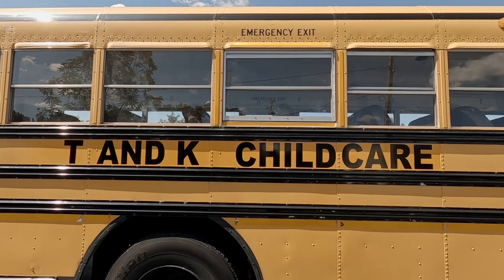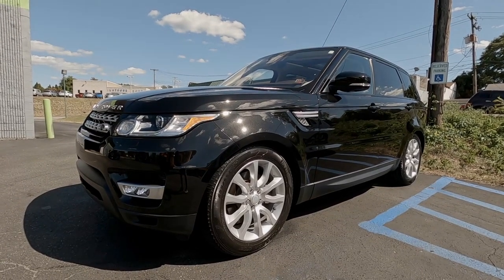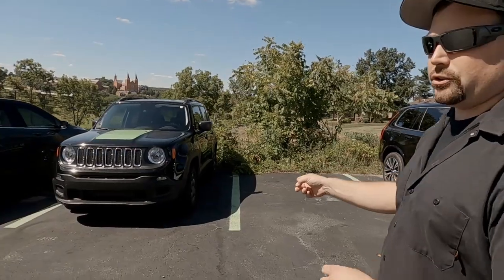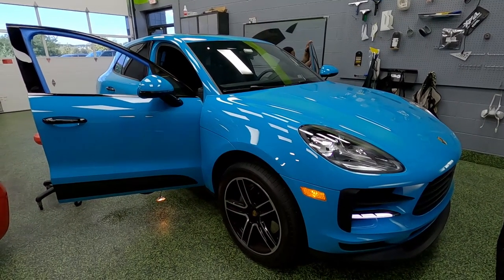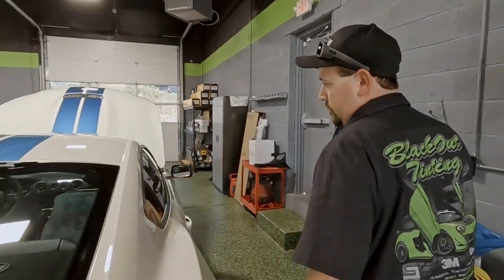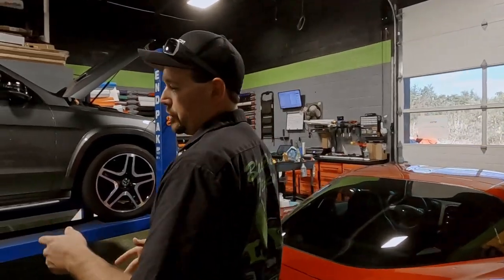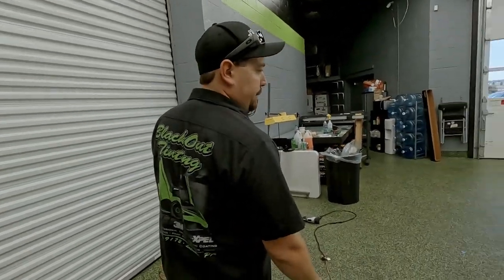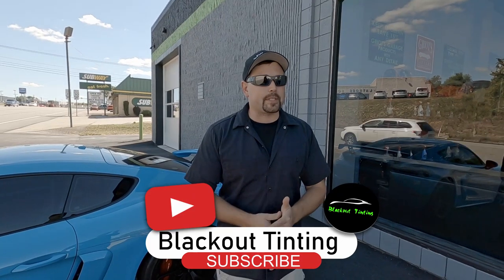Take a tour through one of the fastest growing automotive customization shops | What's in the Shop